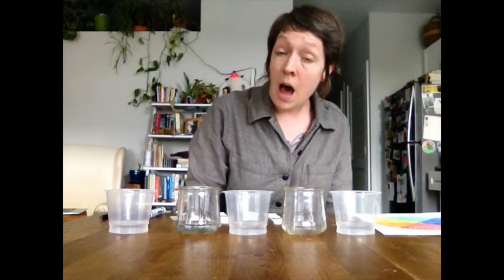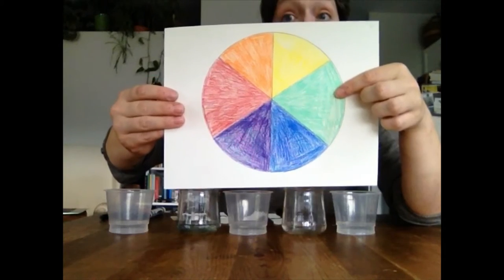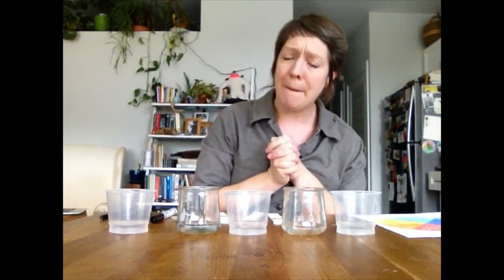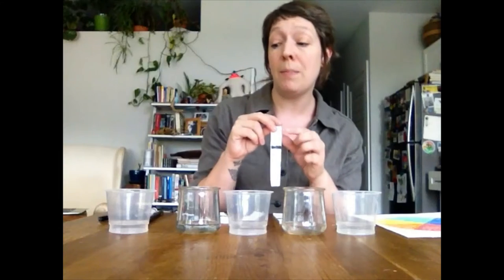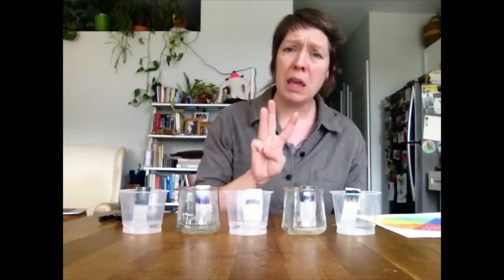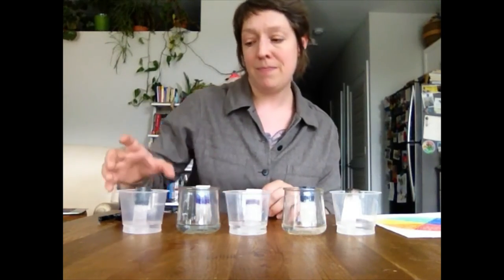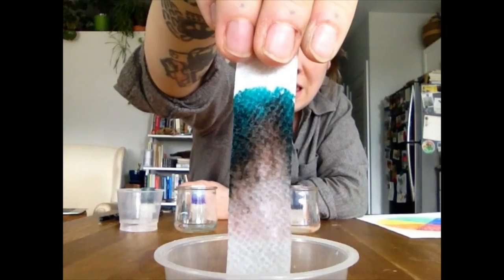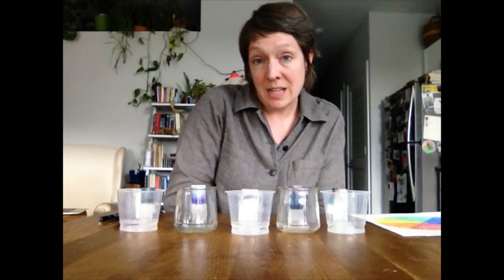Wacky Wednesday: Unmixing Colors Using Chromatography | Durham County Library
Science and art come together in an exploration of how colors are made!